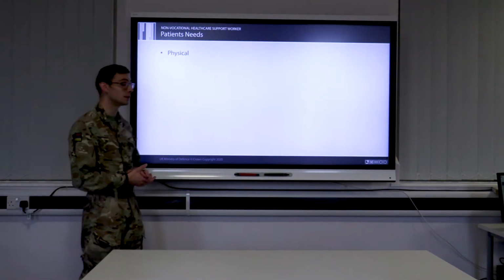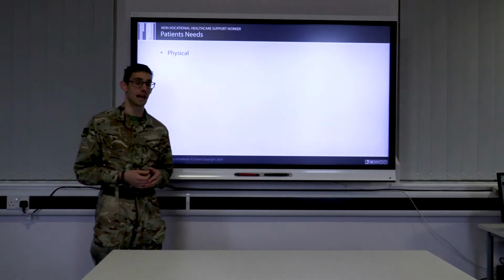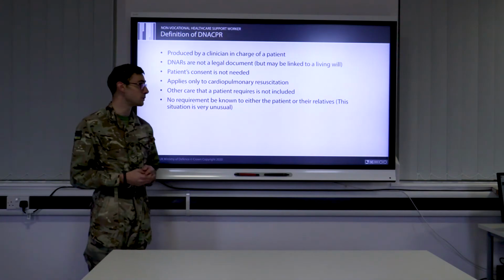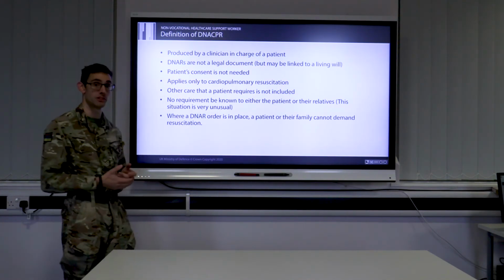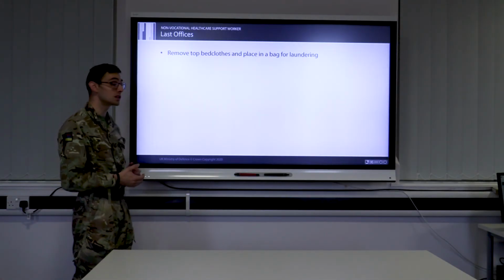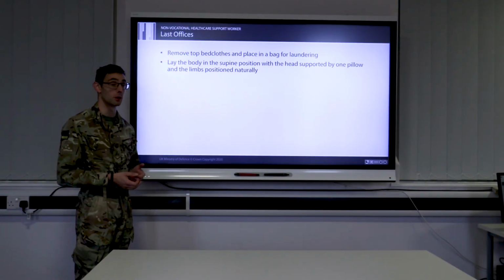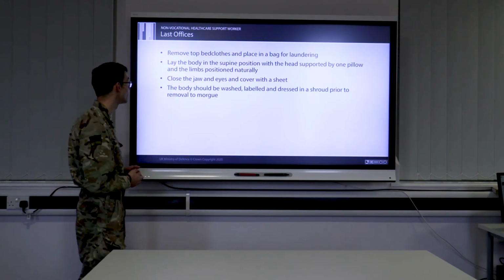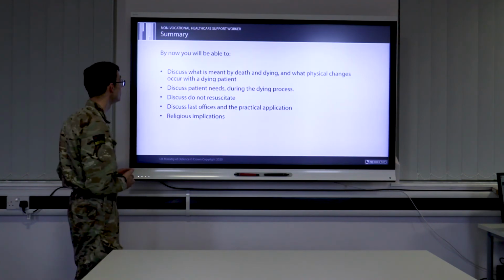Care of the Dying Patient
This video gives a basic overview of the NVHCSW Care of the Dying Patient Module.

“ These videos are designed to be in support of attending a face to face training session in an approved training facility, completion of this set of videos would only give you the fundamental information. You will still need to be assessed by a registered medical trainer to achieve the required qualification of Non-Vocational Healthcare Support Worker.”